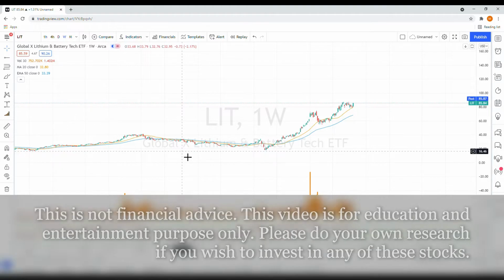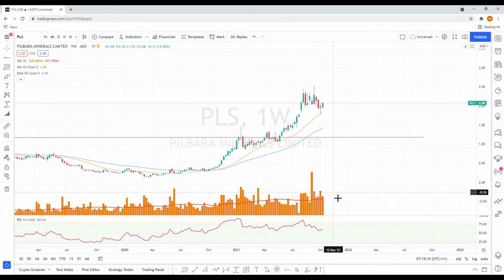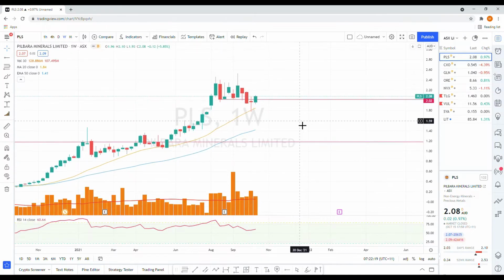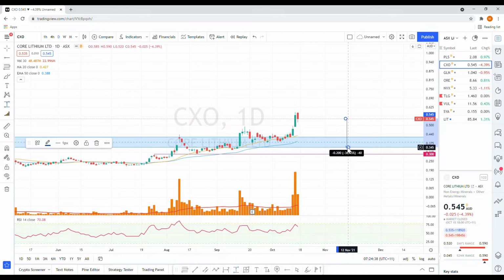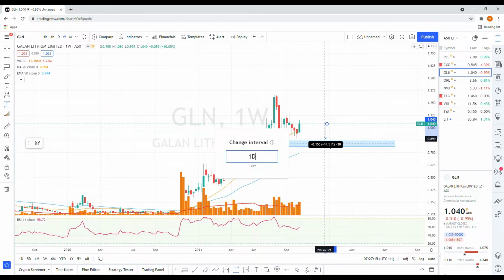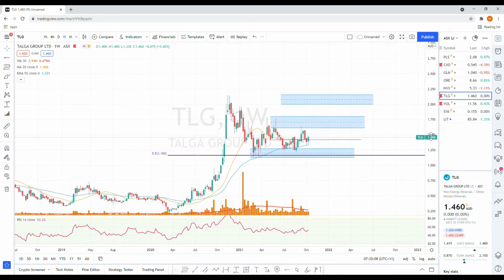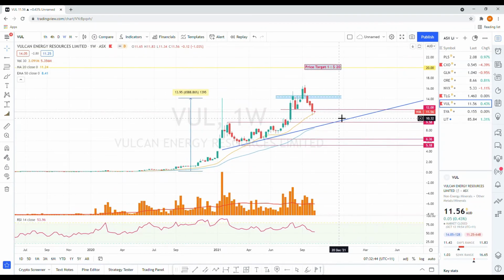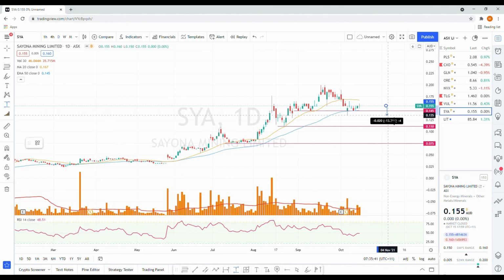ASX Lithium Stock Is it a BUY after recent pullback ?